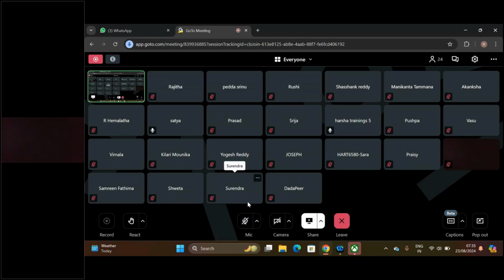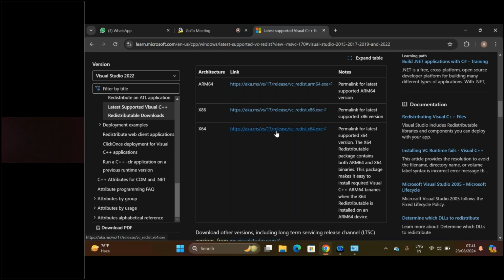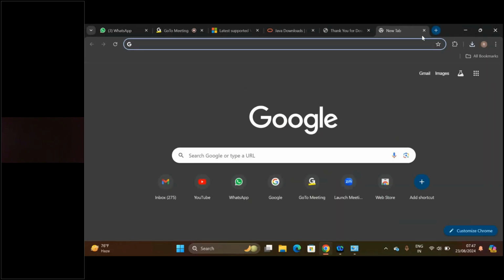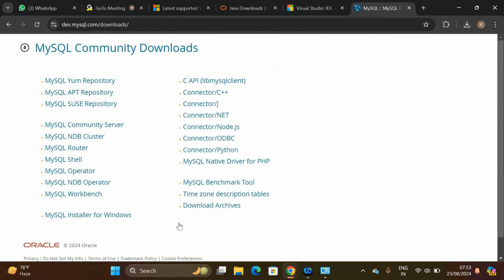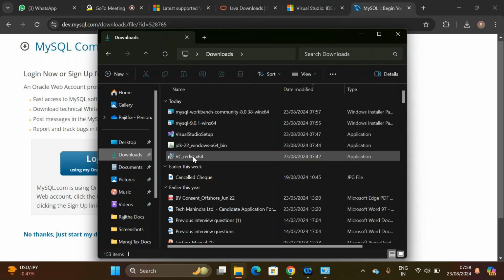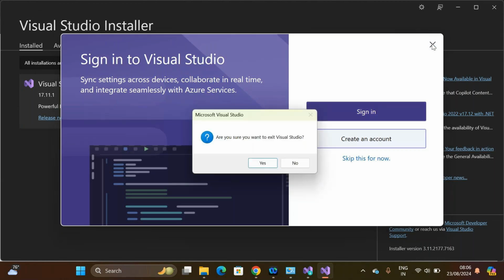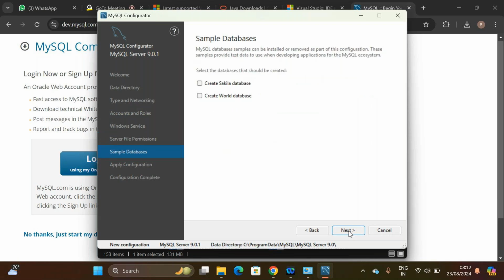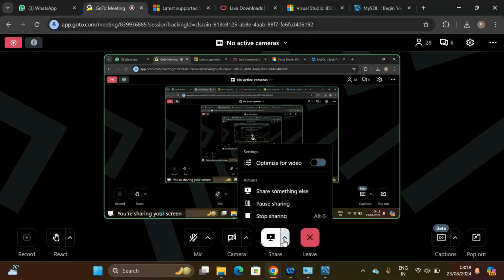Power Bi Class 01 | Data Understanding | Power BI Tutorial for Beginners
Welcome to the first class in our Power BI series! In this tutorial, we dive into Data Understanding—a crucial step in mastering Power BI. 🧠

Learn how to explore, analyze, and make sense of data before diving into the visualization and reporting aspects of Power BI. This session is perfect for beginners looking to build a strong foundation in data analysis with Power BI. 🚀

What you'll learn:

Understanding different data types 📁
Exploring datasets 🔎
Preparing data for analysis 🛠️
Best practices for data understanding 📈

Courses Offered:
Core&Advance java
FreshersTranings & Placement CRT
Selenium & AutomachineTesting

pega
pega pega
pega developer
pega interview questions and answers
pega knowledgebase
data transform in pega
pega portal
pega bytes
case management in pega
pega tutorial
pega course
pega news
Pega Tutorial
Pega tutorial for Beginner
Pega CSA
Pega CSSA
Pega LSA
Pega Interviews

Regards,
Harsha Trainings,
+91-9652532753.